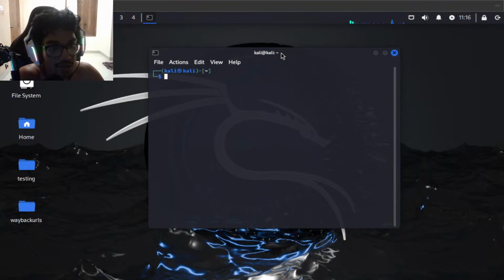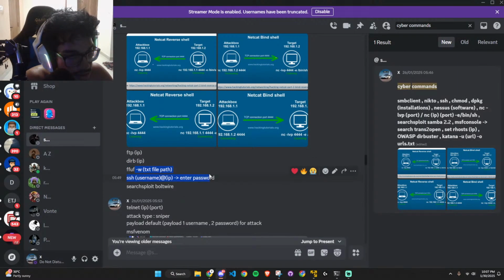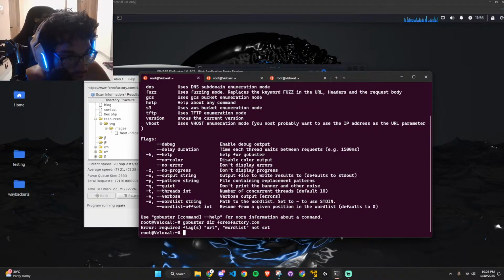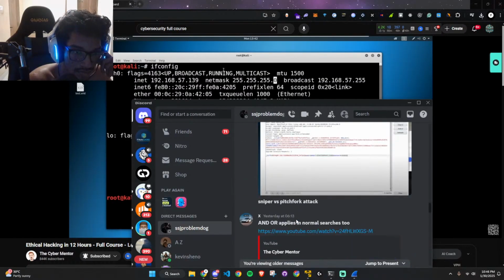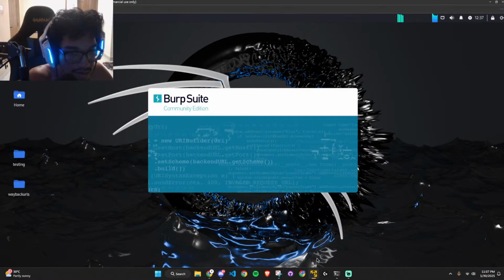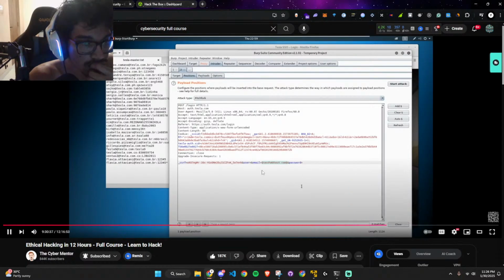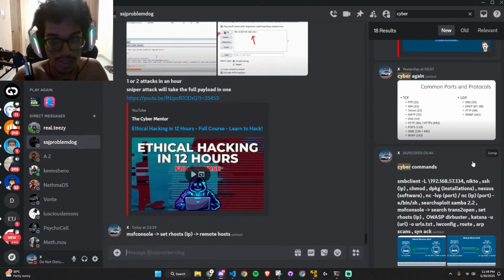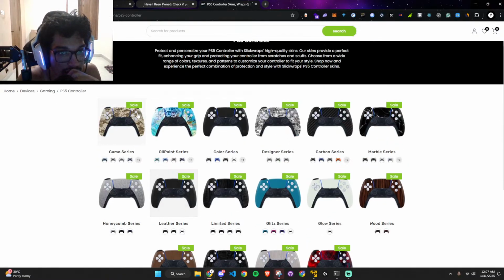BEGINNER LEARNING CYBERSECURITY PENTESTING